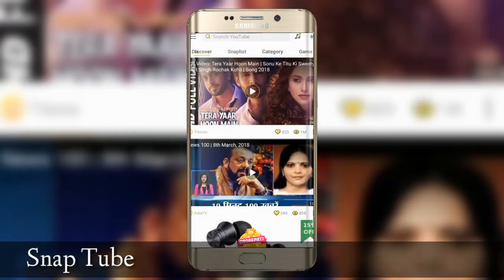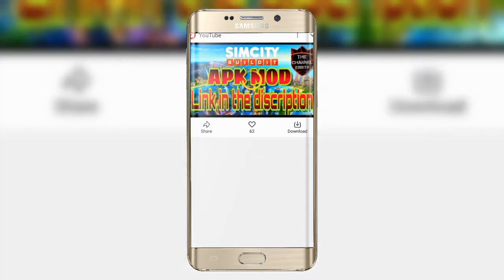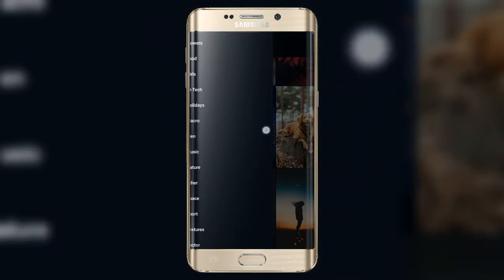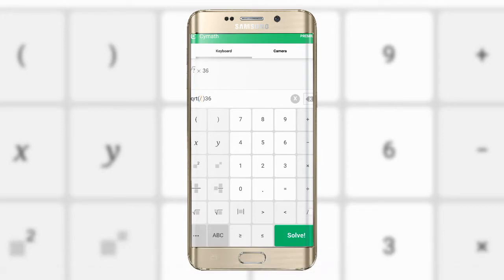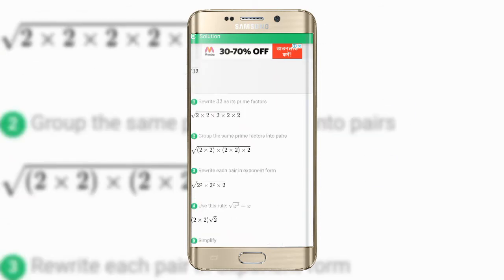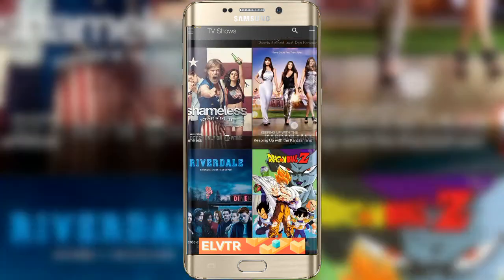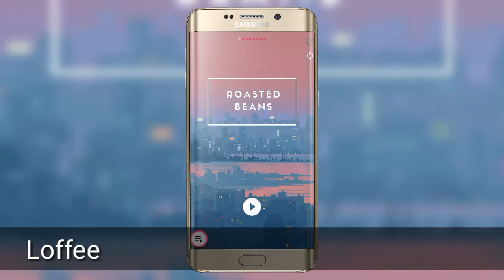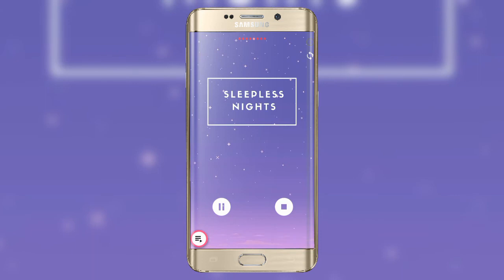Best apps for android 2018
if you have any doubt or just want to tell me something plz write it  down in the comments below